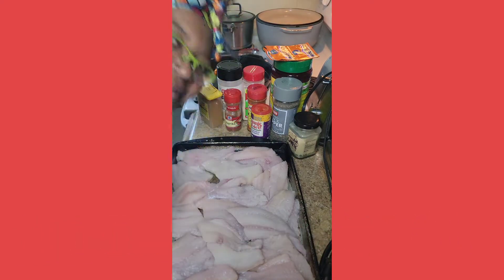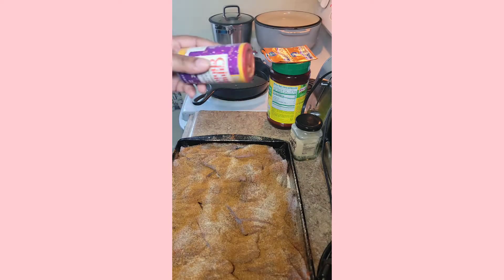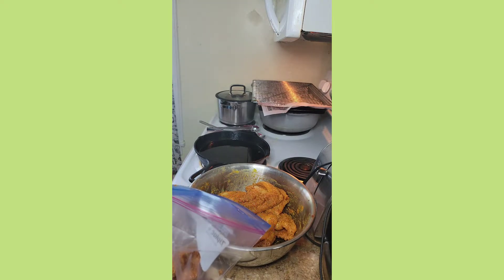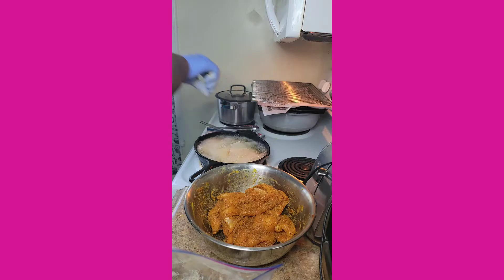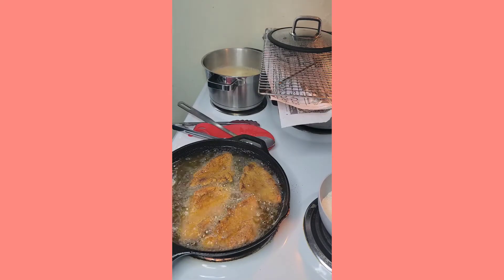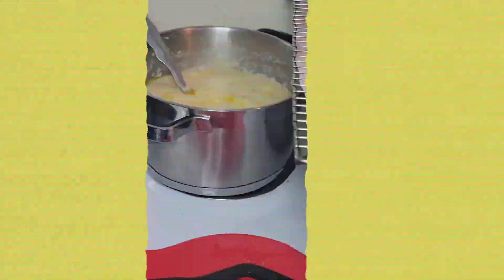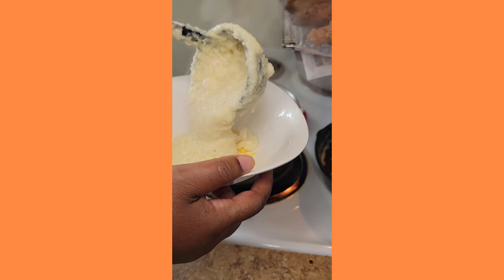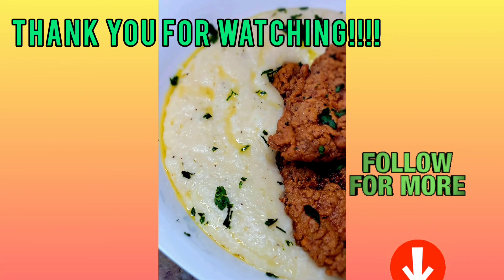Fried Catfish & Grits Brunch For Lunch Edition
I decided to cook breakfast for my oldest sister's birthday...of course me taking my time..food ended up being done around noon...thus making it brunch lol

Ingredients:
3- 3 1/2lb Catfish (filets, feel free to use nuggets)
1/2 Pouch of Louisana "Fish Fry" breading
1 1/2C Quick grits
5C Chicken Broth or 4tsp Chicken Bouillon dissolved in 4C water
1C Half n Half
1/2C Butter

Seasonings (Sprinkle On 1 Side of Fish)
Black pepper
Cayenne Pepper
Paprika
Onion powder
Garlic powder
Biscayne Bay Seafood
Sazon (Salt Free)
1/3C yellow mustard

Directions:
Rinse fish and pat dry. Sprinkle seasonings onto one side of Fish then spread Mustard onto fish distributing all over fish until evenly coated. Toss fish into fry mix into a food storage bag and shake until fish is covered in breading.
Turn skillet onto medium heat and fill a little less than halfway full of oil or shortening.
Place water/broth and Half n half into a pot. Toss in a stick of butter to melt. Turn on burner to medium to heat up liquid.
Check oil to make sure it is ready to fry, once confirmed place breaded fish into oil cook until golden brown 3-5 Min on each side 6-7 min to cook extra crispy!
Using tongs to grab fish place onto cooling rack or onto paper towels.
Once liquid is boiling stir in grits then turn down the knob to a lower temp stirring grits every couple of minutes. Bring burner to medium-Low 10-12 minutes. Turn on low until food is ready to be served.
Grab a bowl spoon in a serving of grits, add more butter and or cheese and stir until melted. Place the desired amount of fish into bowl, garnish with Parsley.
Sit & enjoy!